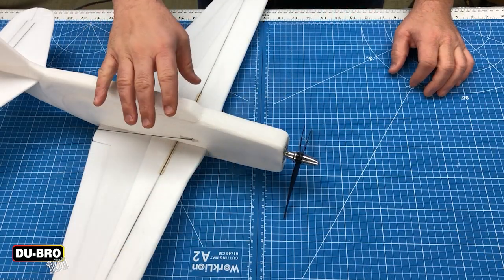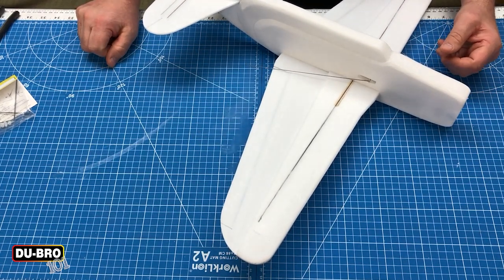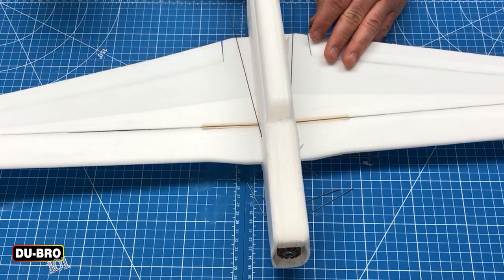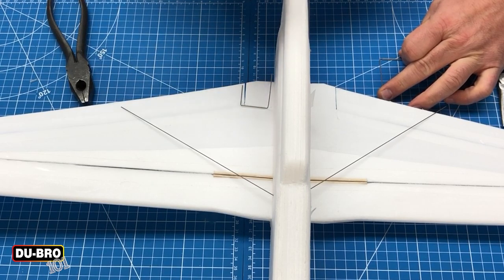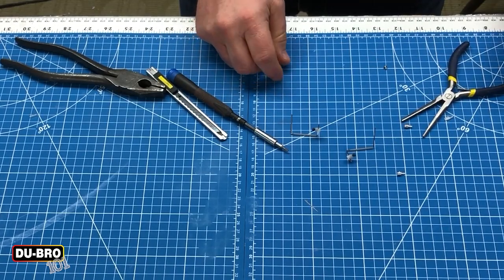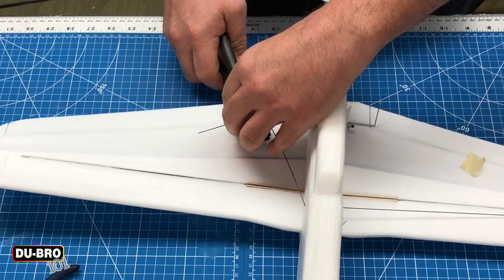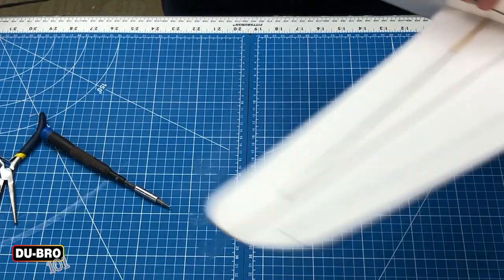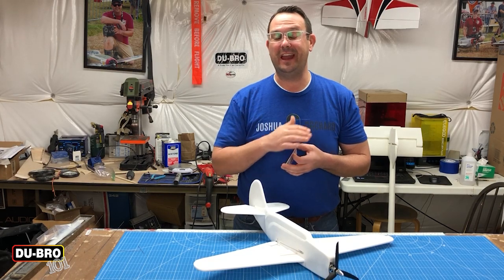DU-BRO 101 - Micro Aileron System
The Micro Aileron System has many parts included so follow along for step-by-step instruction on how to install every one of them.

0:00 Introduction
0:25 Some basic needs and tips
4:06 Getting started with all the parts
9:22 The final assembly of the system prior to install
10:40 Installation onto the airplane
13:24 Post-install touches
15:47 Wrap up